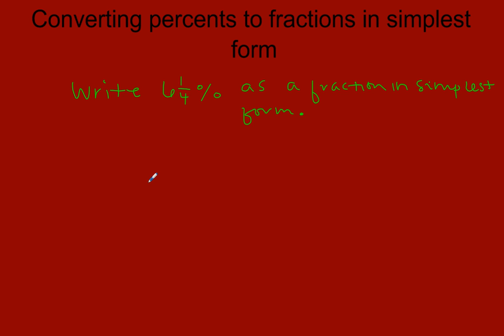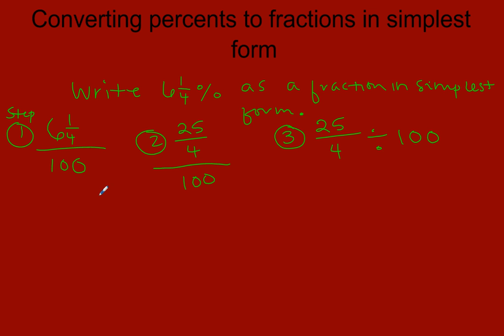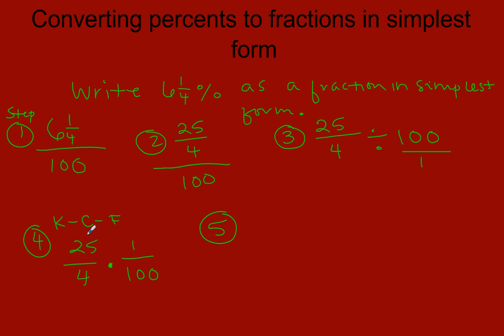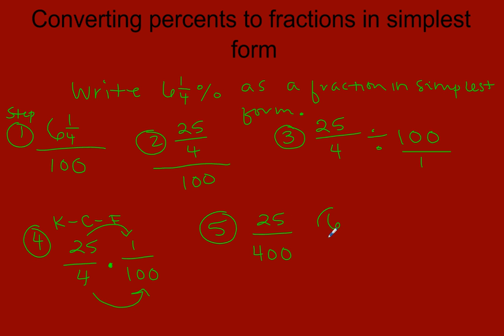Converting Percents to Fractions in Simplest Form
Textbook page 360- Example 5
Unit 3: Ratios and Proportional Relationships